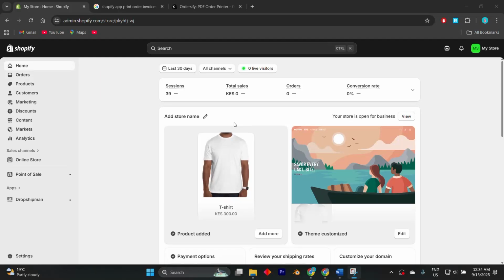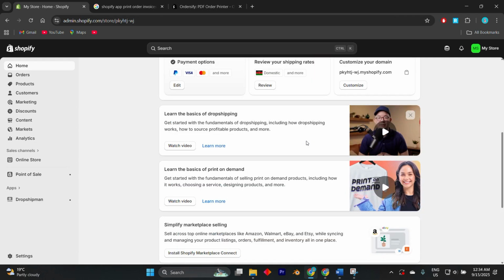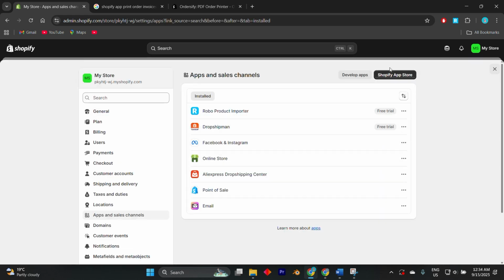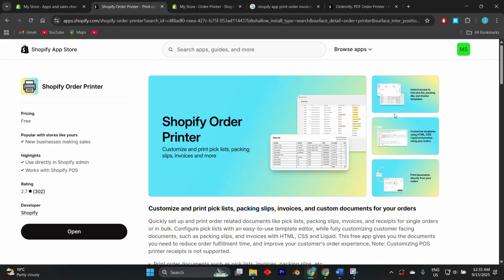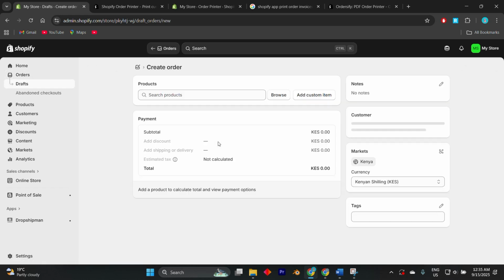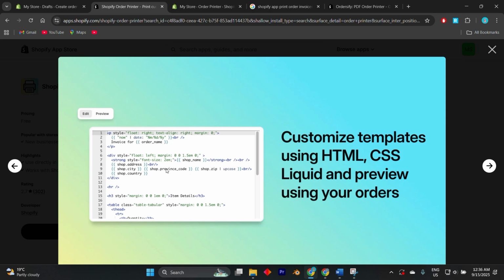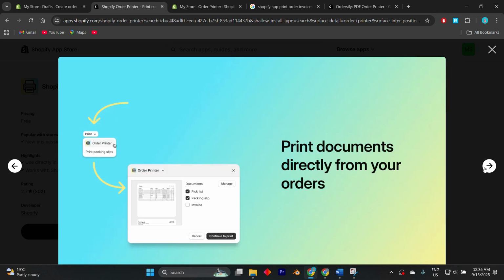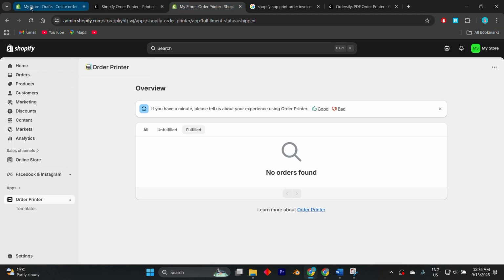Shopify Order Printer App – Print Order Invoices & Packing Slips for FREE (2025)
Need to print invoices or packing slips for your Shopify orders? This 2025 guide shows you how to use the Shopify Order Printer app to easily print order documents for free, streamlining your order fulfillment process.